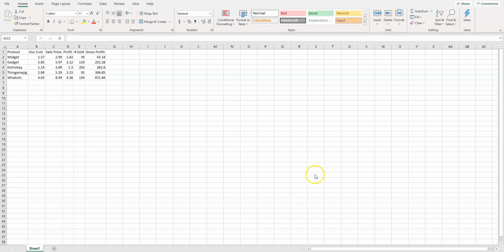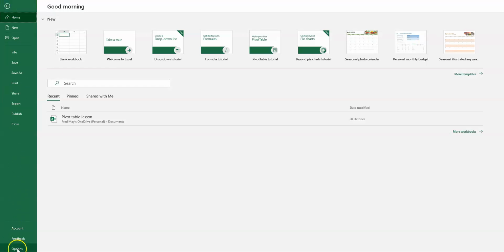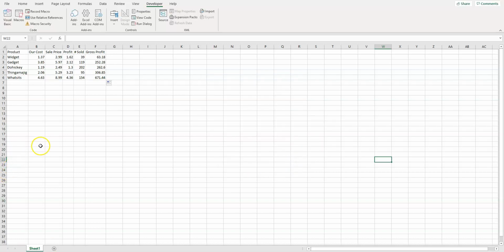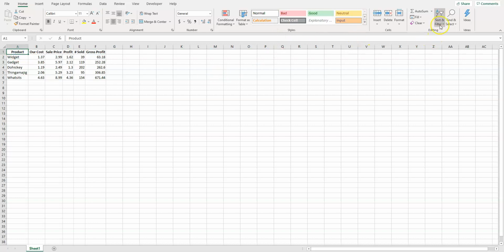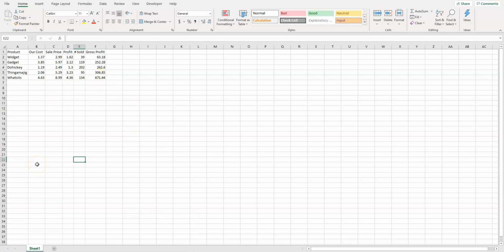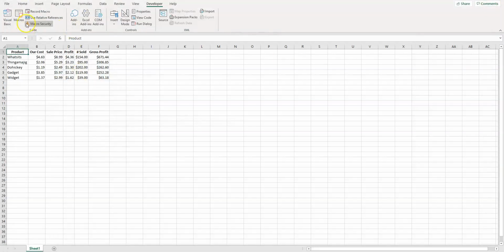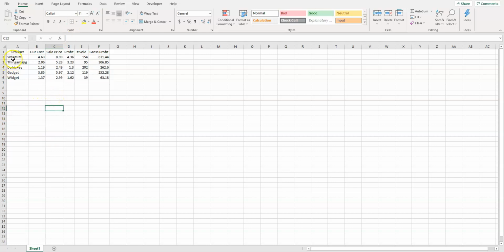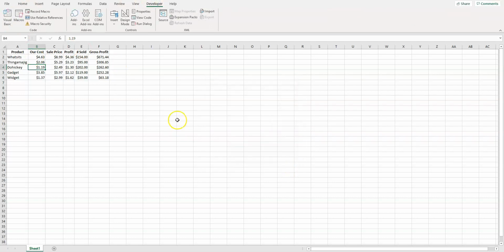An Introduction to Creating Macros in Microsoft Excel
Macros are a very useful feature in Microsoft Excel.  They can save you a ton of time by automating common tasks that you might have to carry out in your spreadsheet.

This tutorial will show you how to record and run your macro and will show you how a macro can condense many steps into just one easy step.